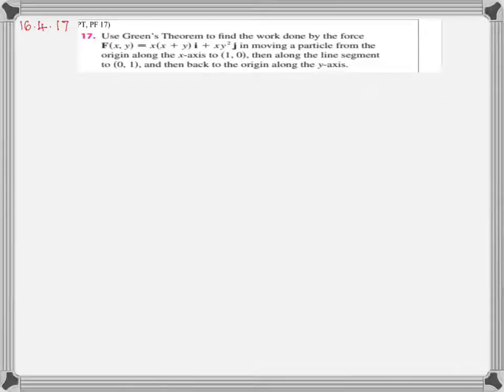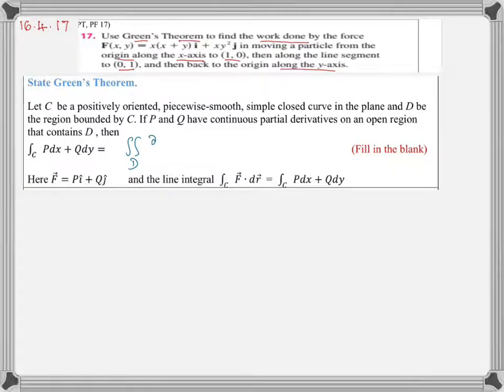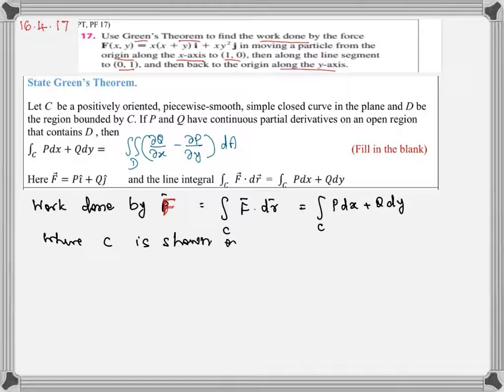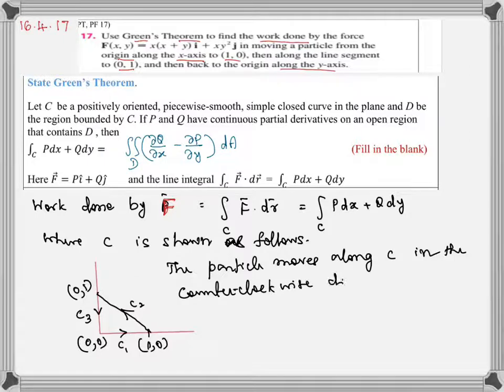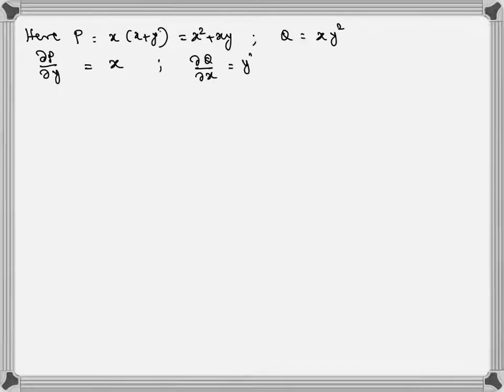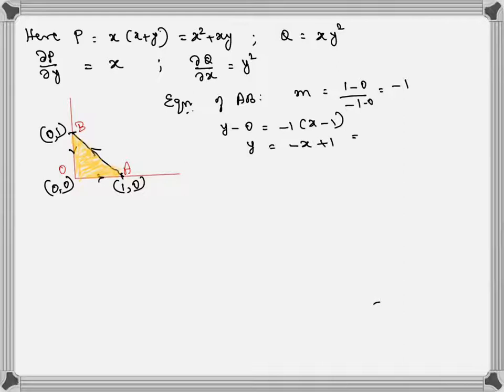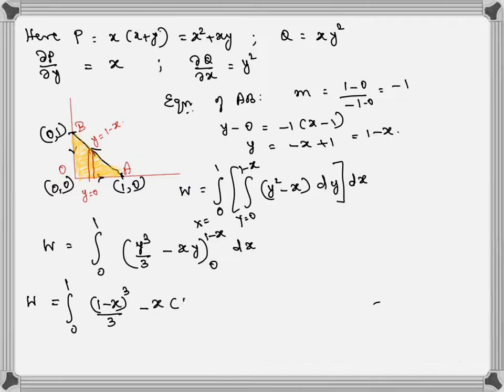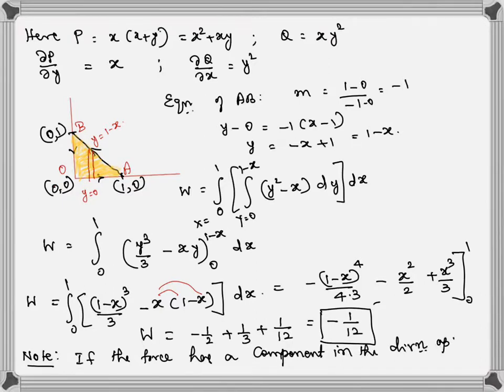Calc 3- 16.4.17 Finding work done by a force in moving a particle along a curve (Green’ s Theorem)